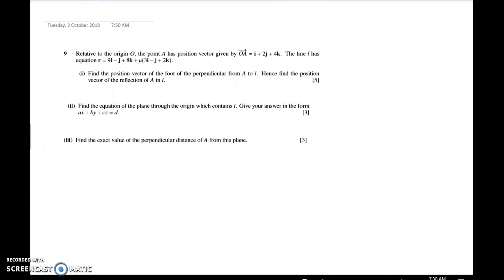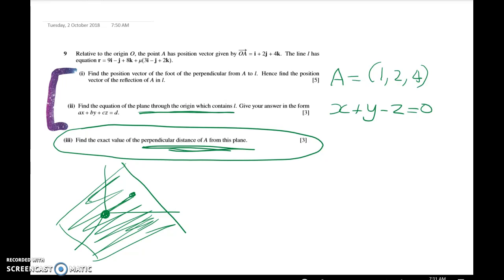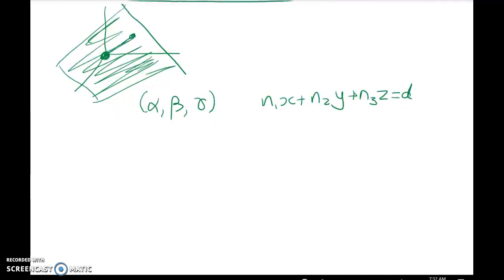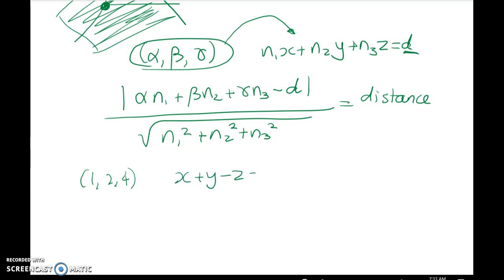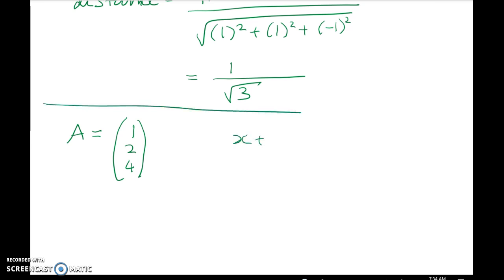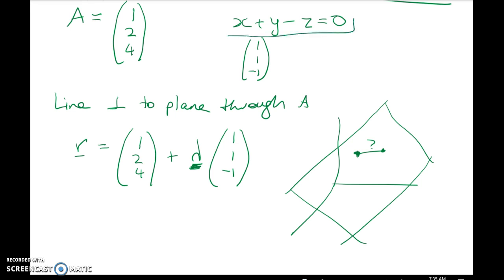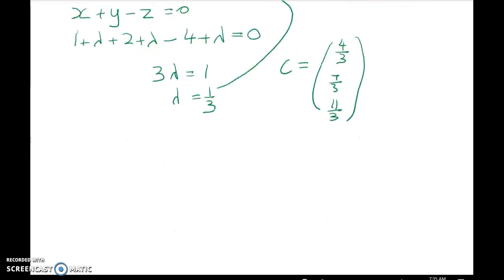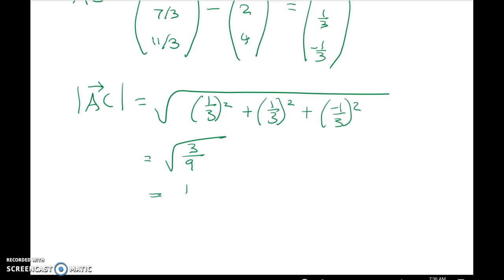13MCA - Vectors - M17 P32 Q9 PART 3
Finding the distance from a point to a plane (using the formula and from first principles)